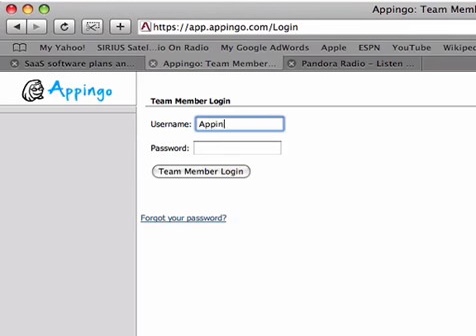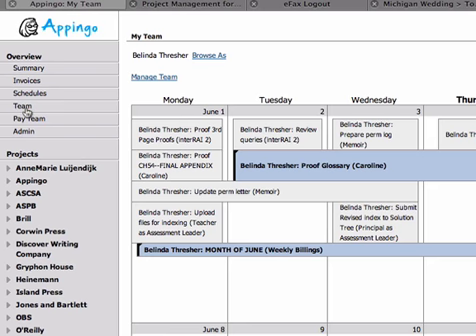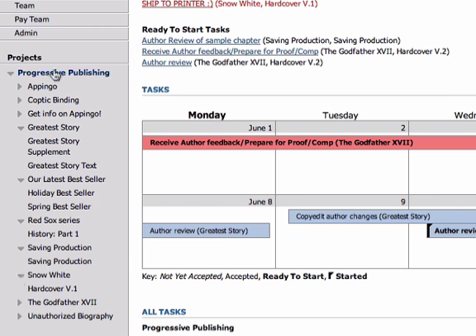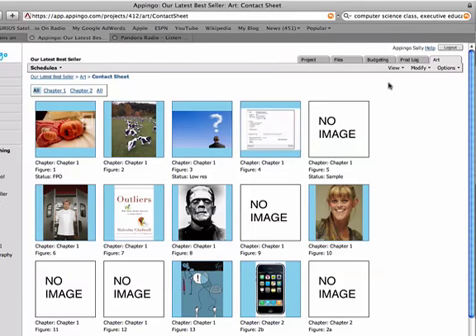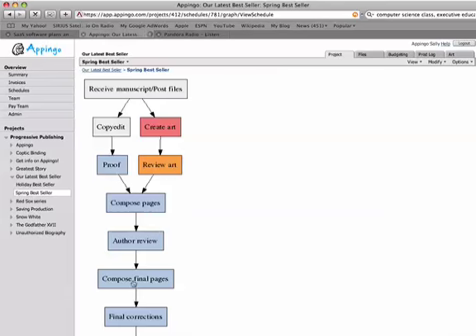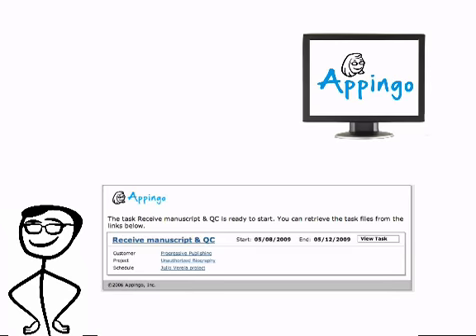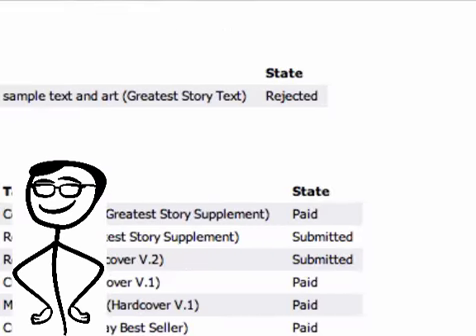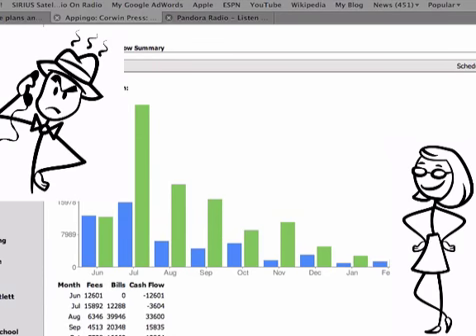Appingo - Welcome To Appingo